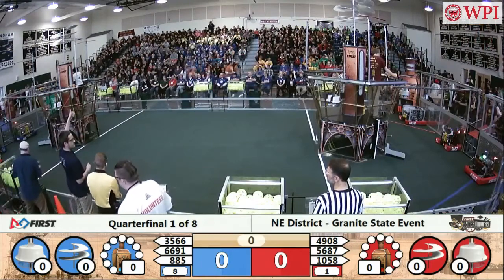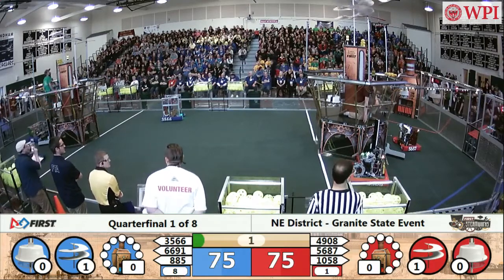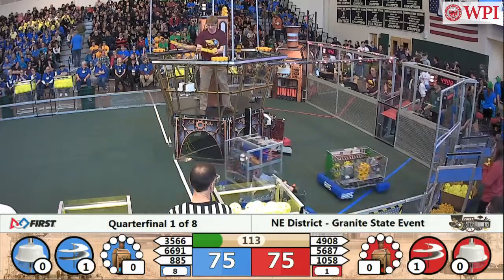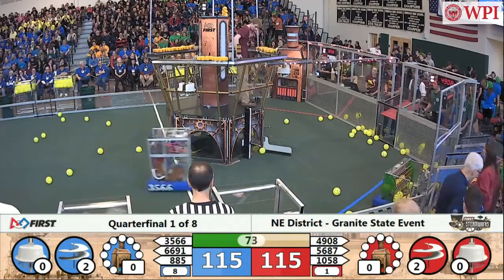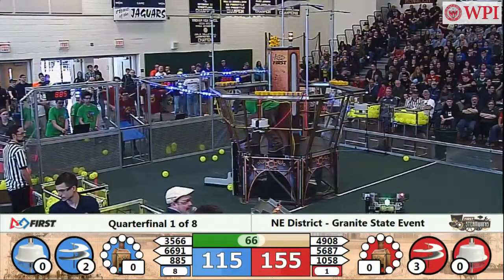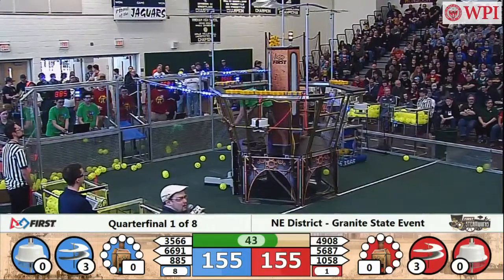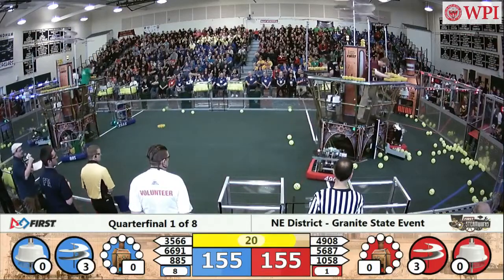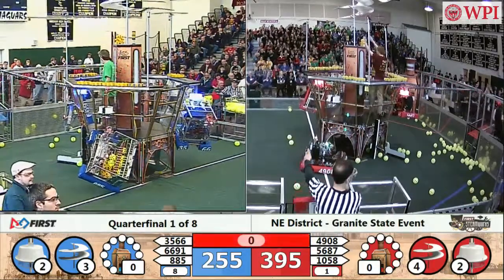QF1M1 NE District Granite State Event